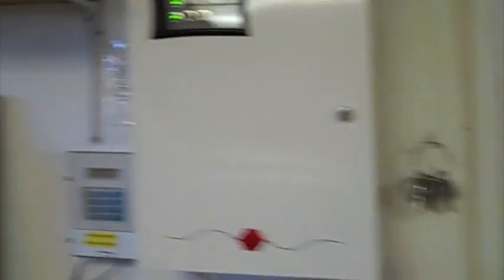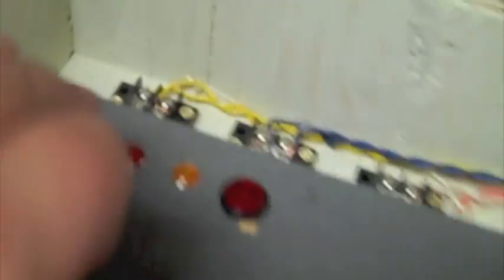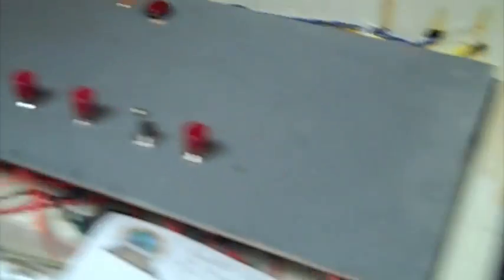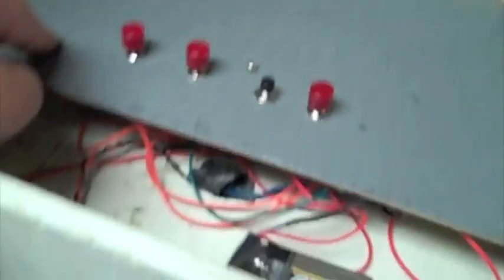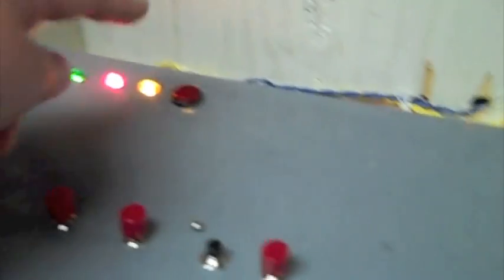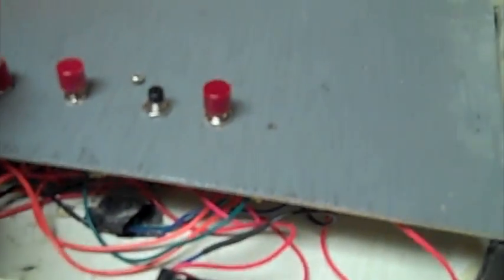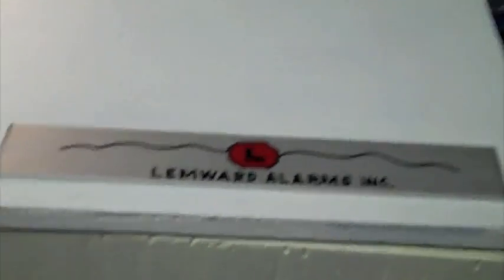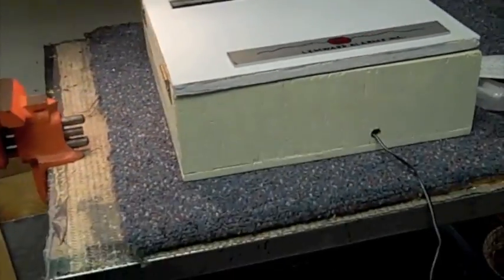Fire Alarm Update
3:00 minutes of updating and 2:44 Minutes of umm(ing)

Tags: fire alarm control panel facp mini system test 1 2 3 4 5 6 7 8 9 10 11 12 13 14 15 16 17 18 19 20 simplex wheelock edwards EST lemward home-made honeywell update siren fire 3t22 2t22 thunderbolt 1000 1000t 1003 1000b 1000a ACA federal signal panelfire SD-10 STH-10 STL-10 T-128 P-50 mini hobby loud speaker code antique electro-mechanical horn buzzer whistle pullstation annunciator adt radionics sound strobe